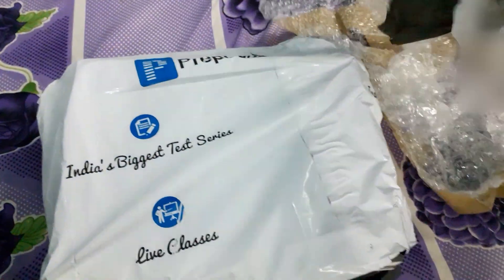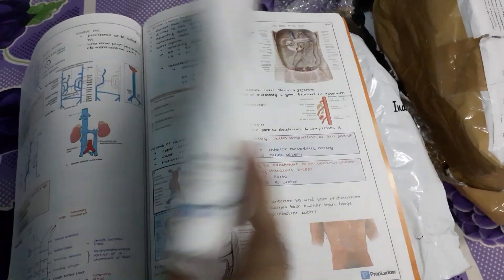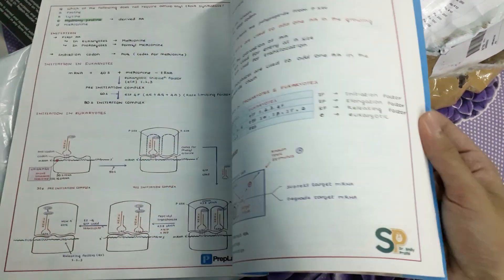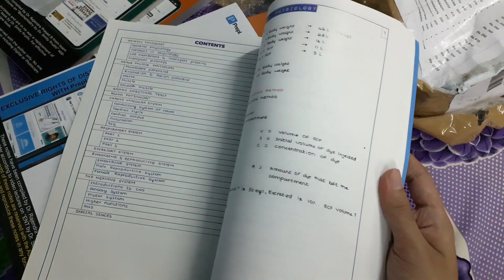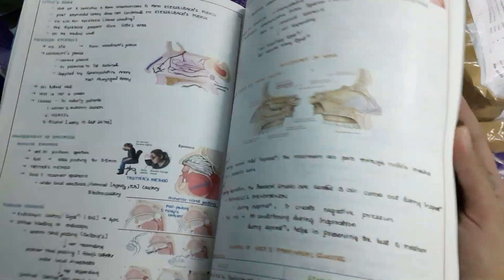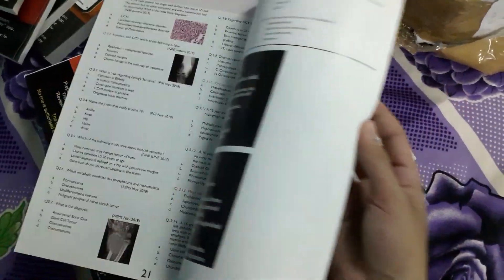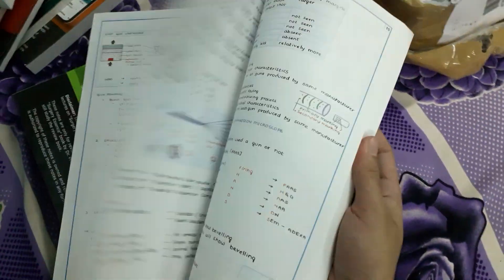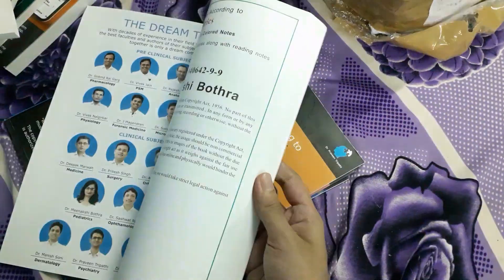UNBOXING OF PREPLADDER NOTES AND HONEST REVIEW - Live NEETPG / AIIMS /PGI /JIPMER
Unboxing of Prepladder notes - Live NEETPG / AIIMS /PGI /JIPMER